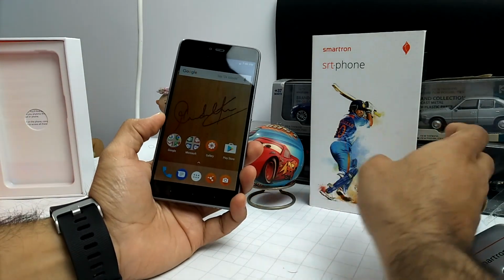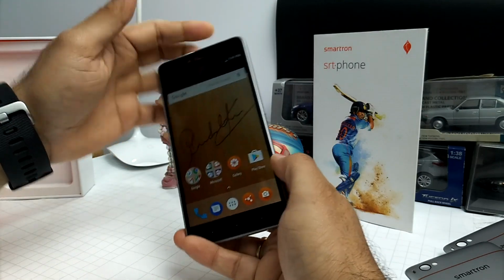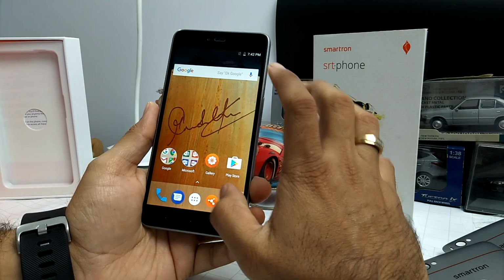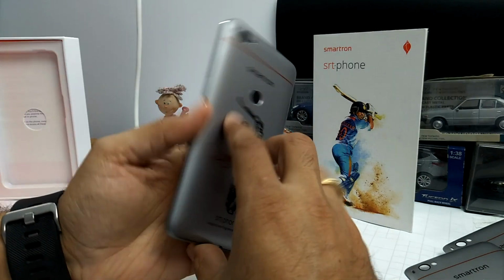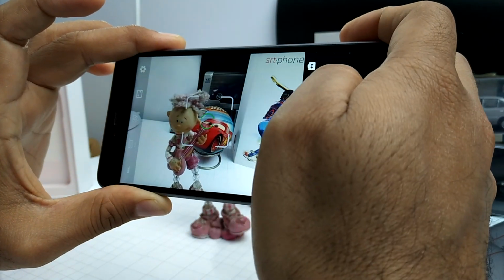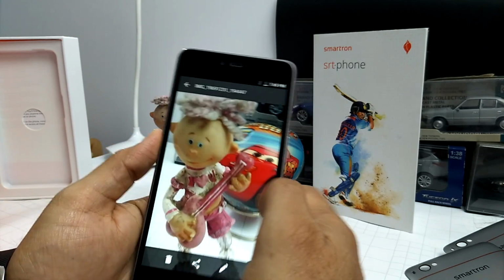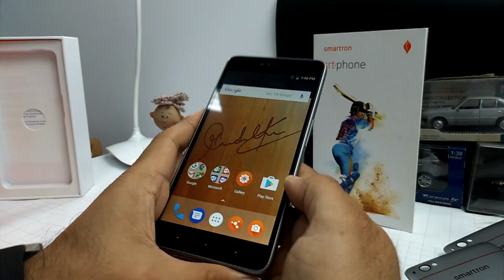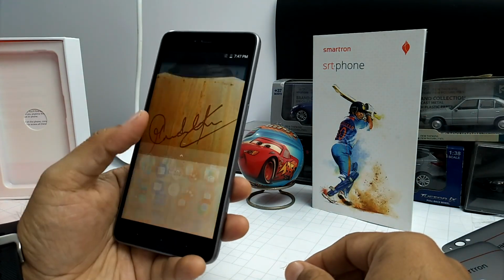SRT Phone Quick Review- Should You Buy It? | Intellect Digest